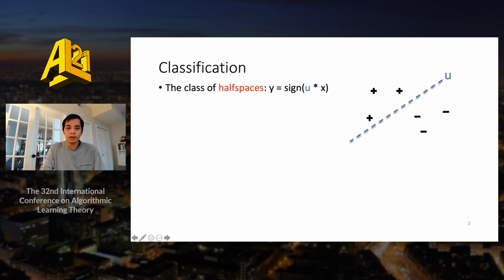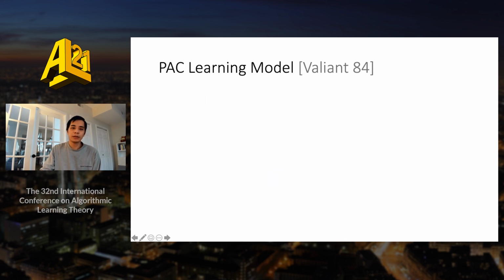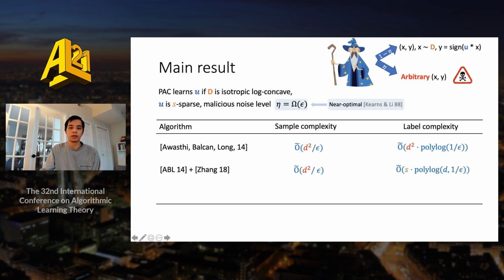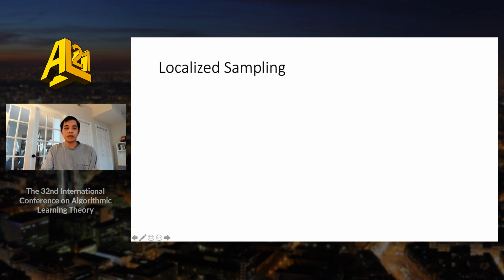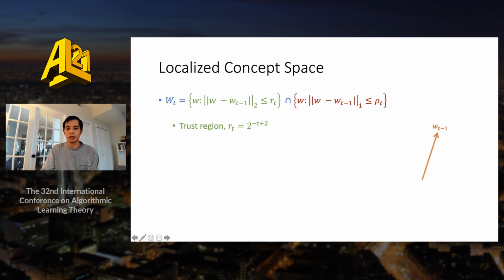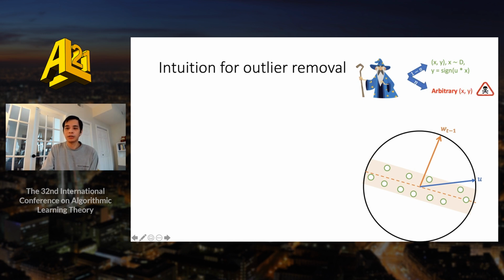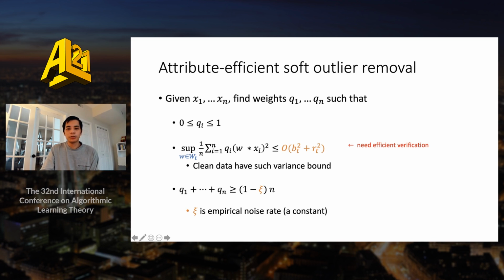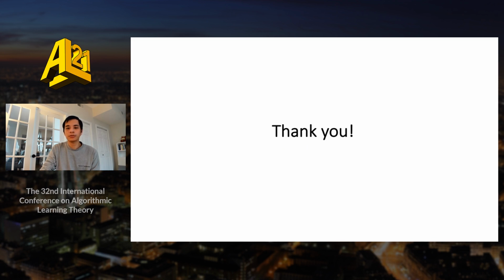Attribute-Efficient Learning of Halfspaces with Malicious Noise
Title: Attribute-Efficient Learning of Halfspaces with Malicious Noise
Authors: Jie Shen, Chicheng Zhang
Speaker: Jie Shen

Abstract:

This paper is concerned with computationally efficient learning of homogeneous sparse halfspaces in $\mathbb{R}^d$ under noise. Though recent works have established attribute-efficient learning algorithms under various types of label noise (e.g. bounded noise), it remains an open question of when and how $s$-sparse halfspaces can be efficiently learned under the challenging {\em malicious noise} model, where an adversary may corrupt both the unlabeled examples and the labels. We answer this question in the affirmative by designing a computationally efficient active learning algorithm with near-optimal label complexity of $\tilde{O}(s \log^4\frac{d}{\epsilon})$ and noise tolerance $\eta = \Omega(\epsilon)$, where $\epsilon \in (0, 1)$ is the target error rate, under the assumption that the distribution over (uncorrupted) unlabeled examples is isotropic log-concave. Our algorithm can be straightforwardly tailored to the passive learning setting, and we show that the sample complexity is $\tilde{O}(\frac{1}{\epsilon}s^2 \log^5 d)$ which also enjoys attribute efficiency. Our main techniques include attribute-efficient paradigms for soft outlier removal and for empirical risk minimization, and a new analysis of uniform concentration for unbounded instances~--~all of them crucially take the sparsity structure of the underlying halfspace into account.